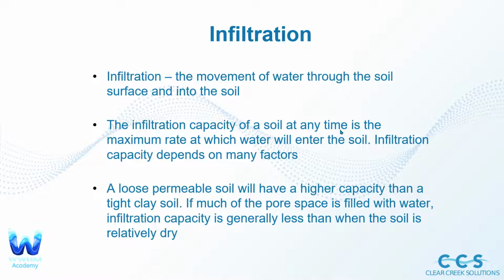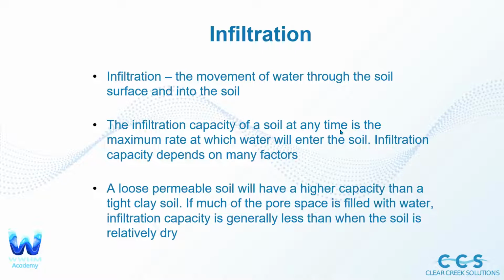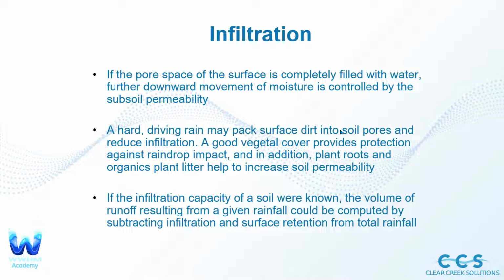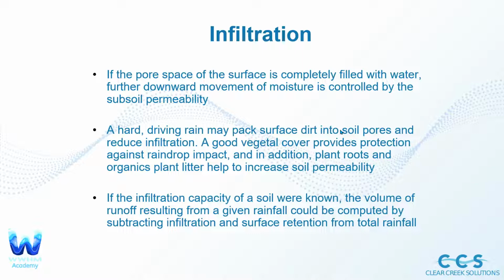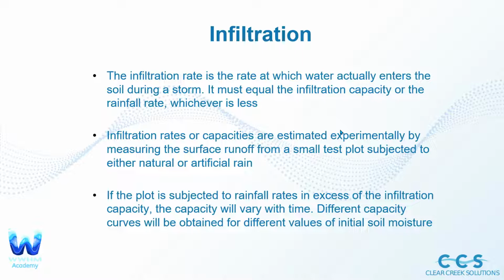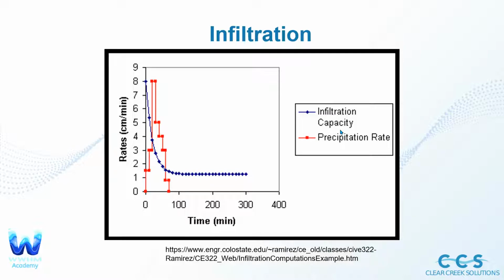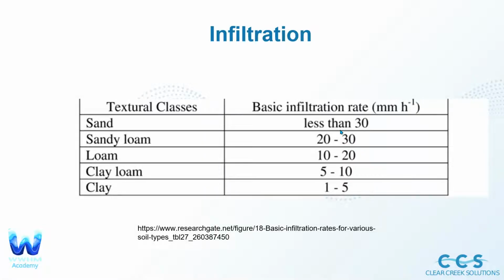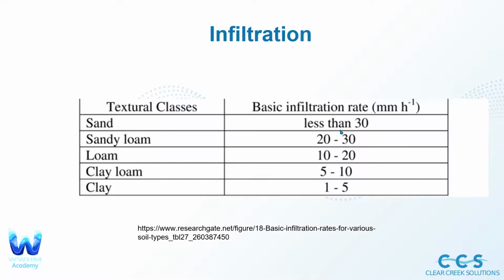HOW DOES WATER INFILTRATE? | Hydrology 101 Lesson 14